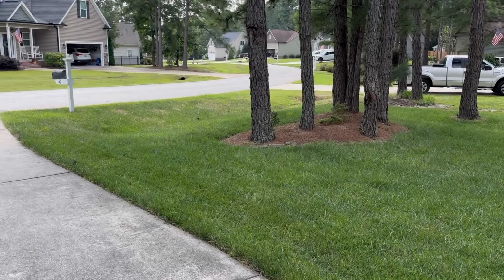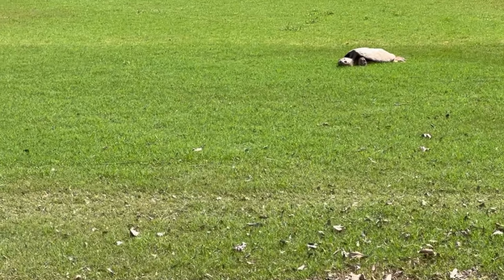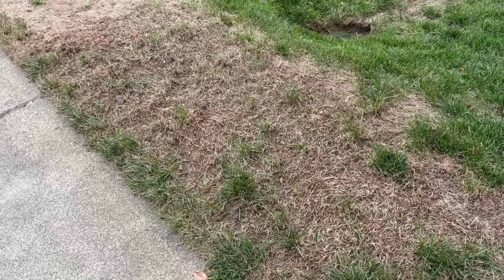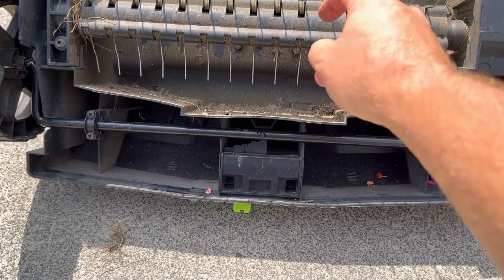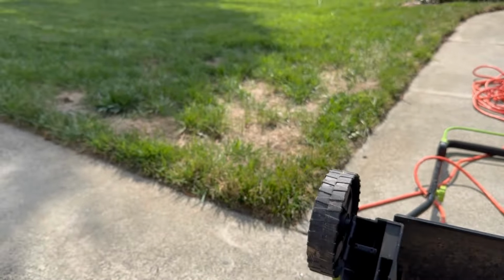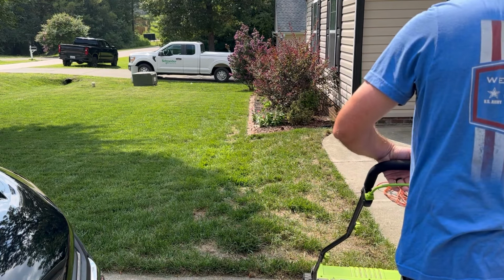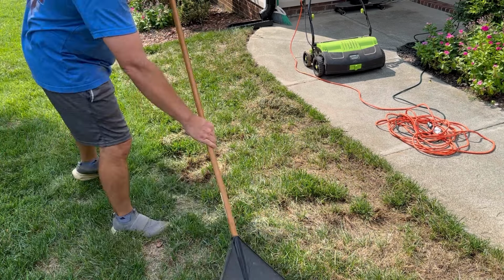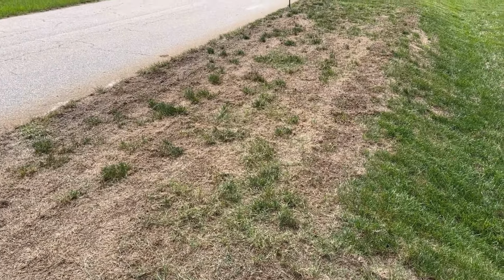Fungus Sighting! Plus: My Earthwise In Action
Thanks for checking out the video! Use the links if you want to check out mentioned products in the video today. God bless!

Scotts Turf Builder Grass Seed Sun & Shade Mix
Scotts Turf Builder Grass Seed Tall Fescue Mix
Lesco All Pro Transition Tall Fescue Grass Seed
Barenbrug Turf Saver RTF Grass Seed with Yellow Jacket Seed Coating
SeedRanch Titan Rx (Ultra) Tall Fescue Grass Seeds - 50 Lbs

7-0-20 Stress Blend 3% Iron - Bio-Nite - Granular Lawn Fertilizer | Yard Mastery

Greenworks 13 Amp 14-Inch Corded Dethatcher / Scarifier
LawnMaster GV1212B Scarifier and Dethatcher 13-Inch 12AMP (CHEAPEST)
Sun Joe AJ805E 15-Inch 13-Amp Electric Dethatcher and Scarifier w/Removeable 13.2-Gal Collection Bag, 5-Position Height Adjustment, Airboost Technology Increases Lawn Health, Green

Primesource Meso 4 SC Select
Gunner 14.3 Fungicide (32 oz)(Propiconazole)